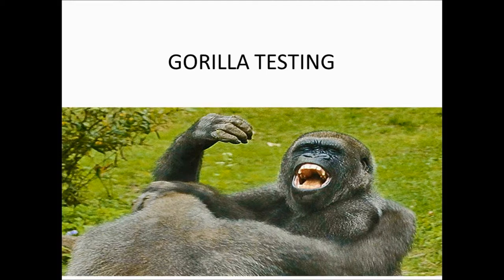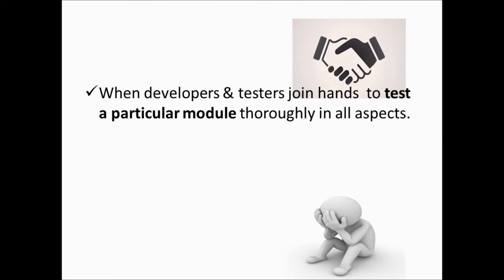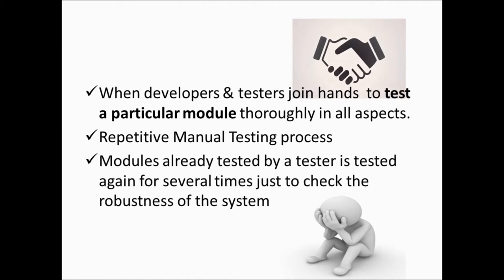Gorilla Testing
Brief introduction of Gorilla Testing